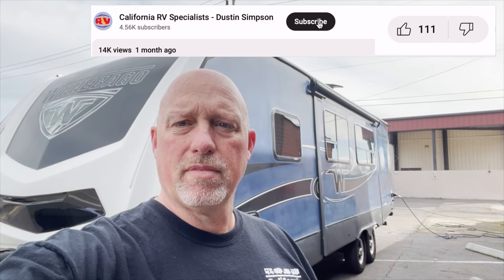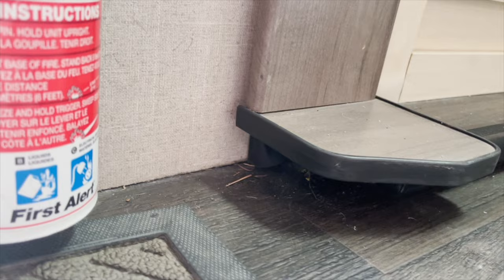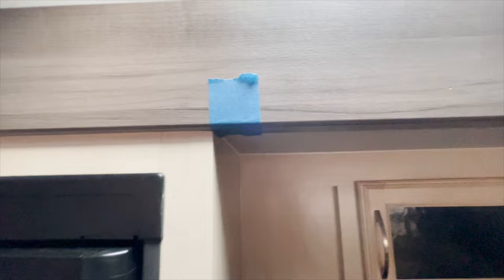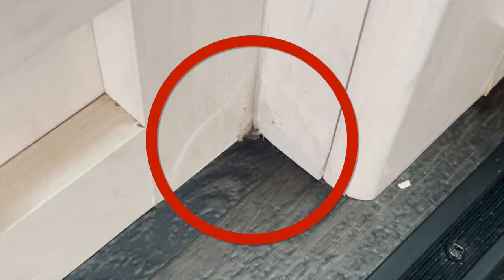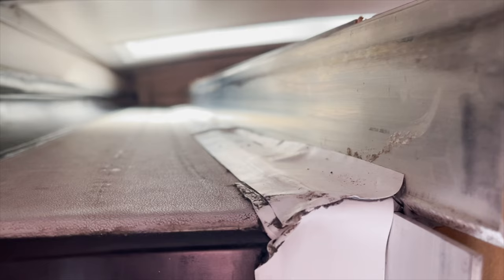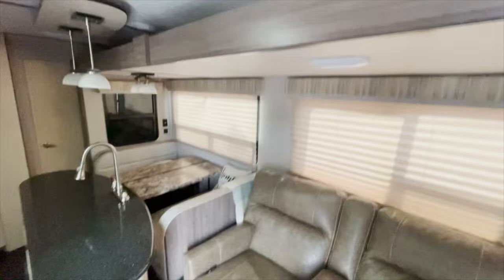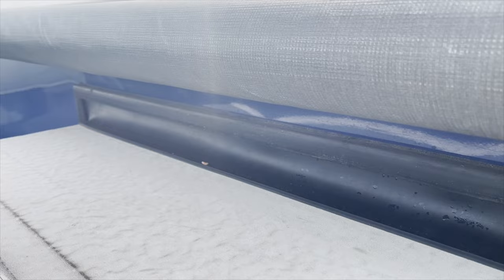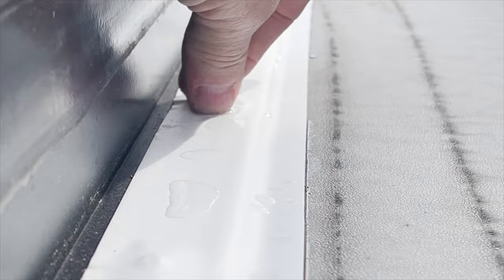RV Slide Out Leak: Common Issues Revealed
Join us for a deep dive into RV repairs with a 2019 Winnebago Mini Plus! Discover the common issues that can lead to leaks above slide outs and how to prevent them. Don't miss out on this informative and eye-opening exploration of maintenance tips for all RV owners.

💡 Branding Update! 💡
You may notice the names "California RV Specialists" and "Your RV Specialists" being used interchangeably, especially in our older videos. While we still own and operate our repair facility (California RV Specialists) in Lodi, CA, this channel is dedicated to the RV industry nationwide - not just the golden state. In August of 2023 we did a branding update as we believe it will help our channel to continue to grow. Don't worry, we'll still be bringing you our same great content!

 🛒CALRV RECOMMENDED PRODUCTS 🛒
🧪 Chemicals/Cleaners/Protectants 🧪
◻ 303 Aerospace Protectant
◻ ProtectAll Rubber Roof Cleaner
◻ ProtectAll Rubber Roof Treatment

🔨 RV Roofing & Sealant 🔨
◻ Dicor Self-Leveling Lap Sealant; White
◻ Dicor Non-Sag Sealant; White
◻ Dripless Caulking Gun

🔧 RV Body Silicone 🔧
◻ Accumentric Clear Silicone
◻ Accumentric Black Silicone

💡 RV Slideout 💡
◻ Slideout Floor Protector
◻ Thetford Slideout Dry Lube
◻ Star Brite Premium RV Rubber Seal Conditioner